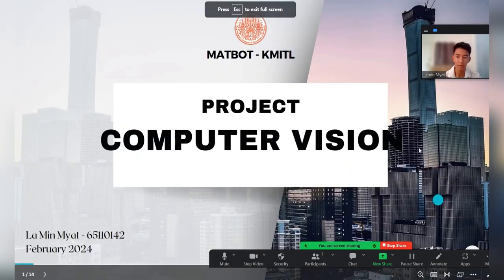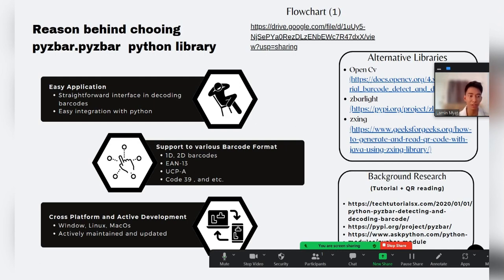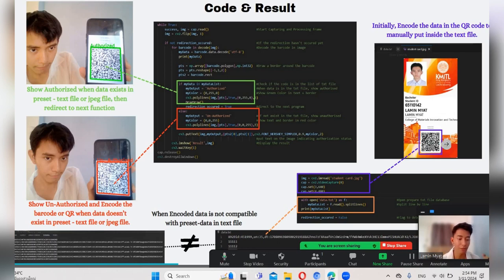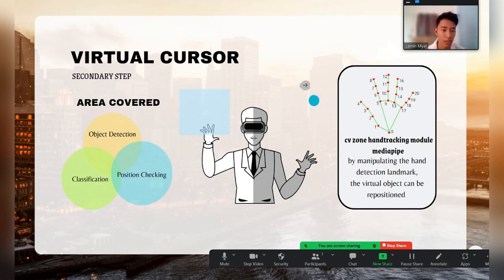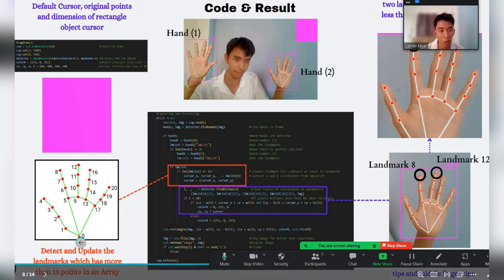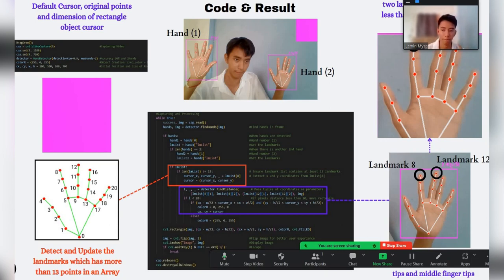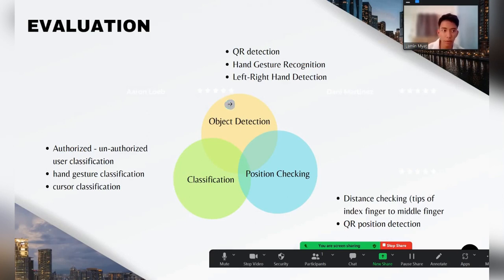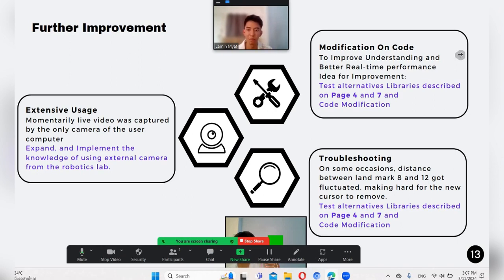Computer Vision Project 2024 - Lamin Myat (65110142)